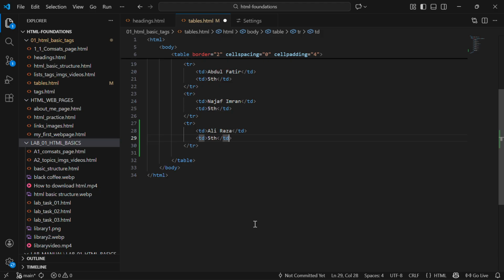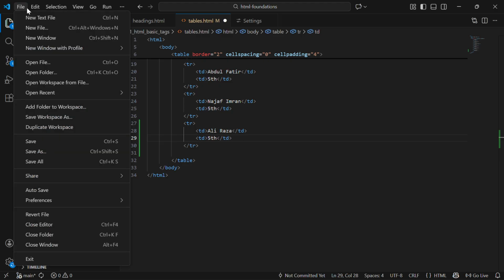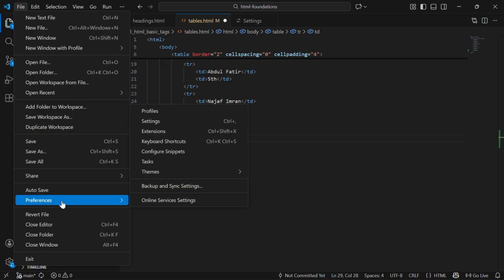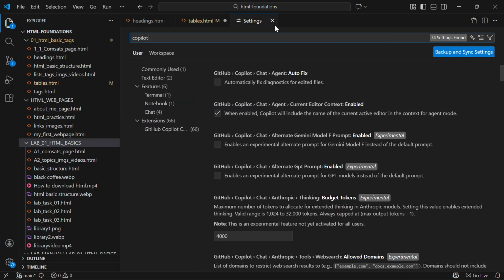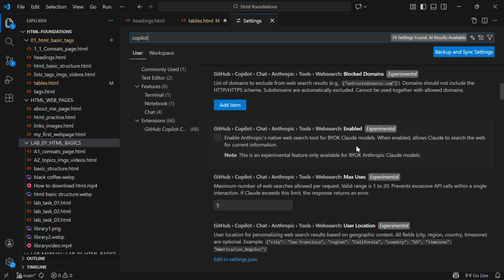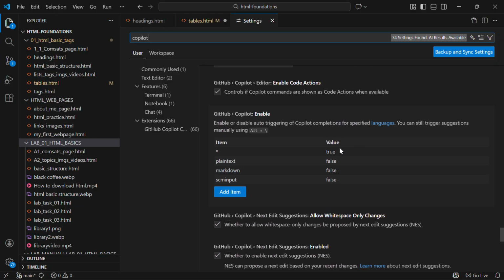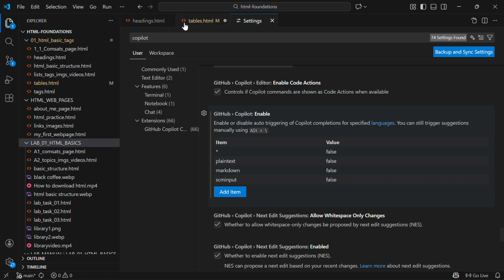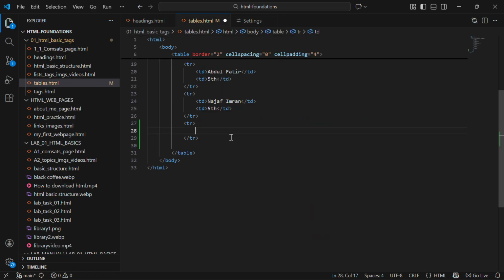How to Turn Off Auto Suggestions in VS Code | Disable IntelliSense (2026)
Are auto suggestions popping up again and again while coding in VS Code? 😤

In this quick tutorial, I’ll show you how to turn off auto suggestions (IntelliSense) in Visual Studio Code step by step.

👉 In this video, you’ll learn:
How to disable auto suggestions in VS Code
How to turn off IntelliSense popups
How to stop suggestions while typing
How to re-enable auto suggestions anytime

💻 Perfect for beginners, students, and developers who want a clean and distraction-free coding experience in 2026.